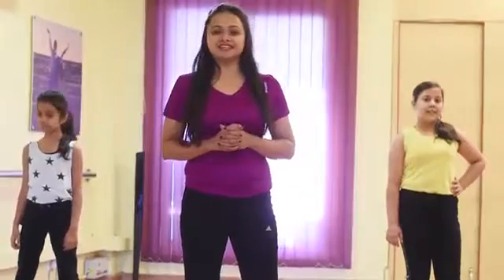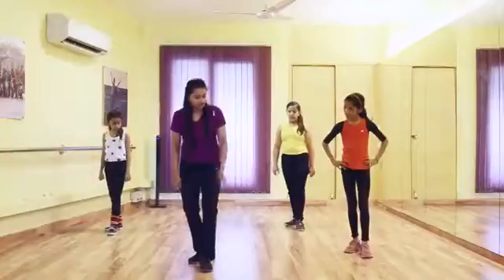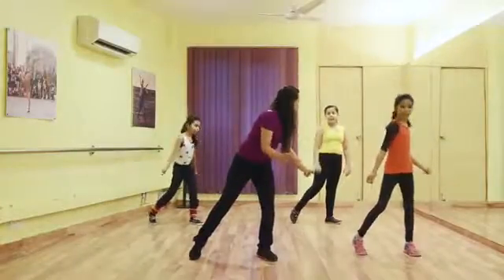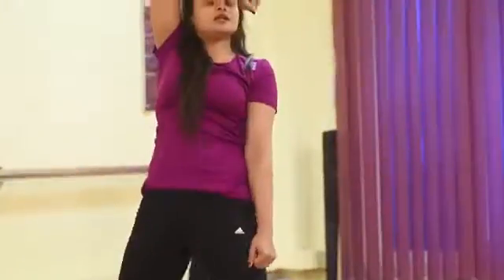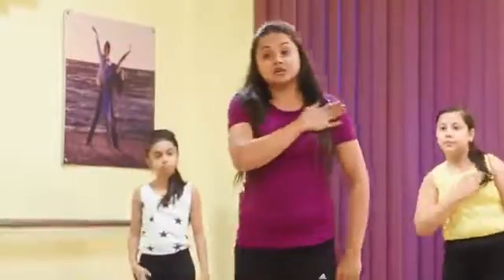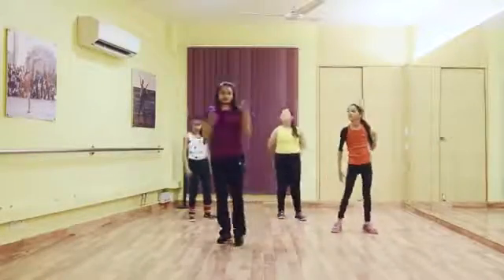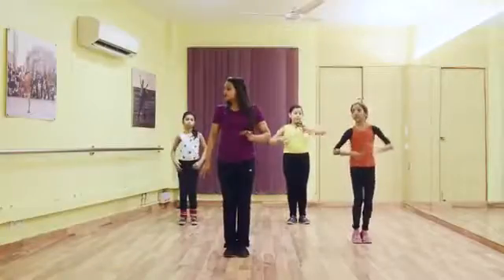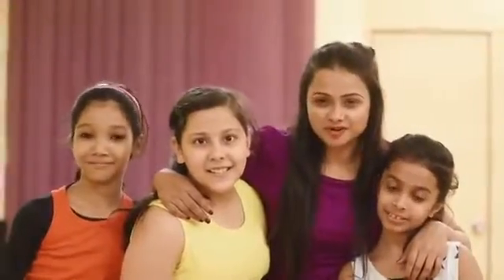dance Tukur Tukur from Dilwaale Dance Tutorial